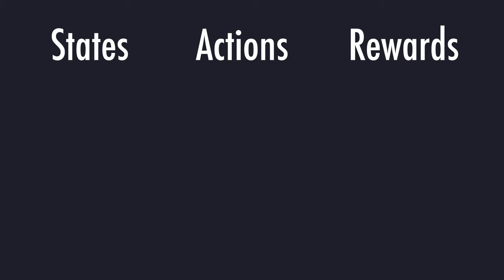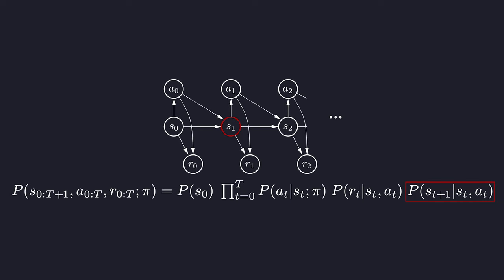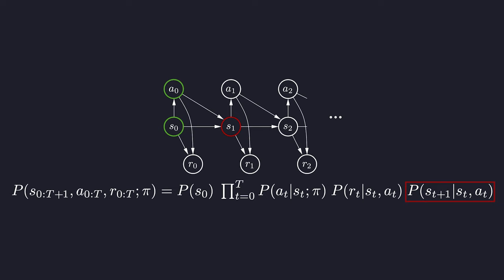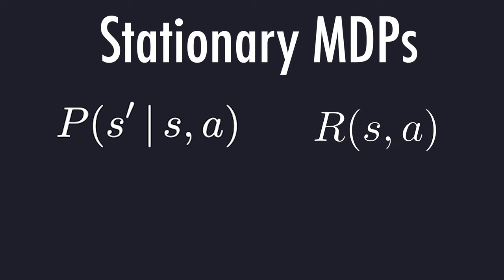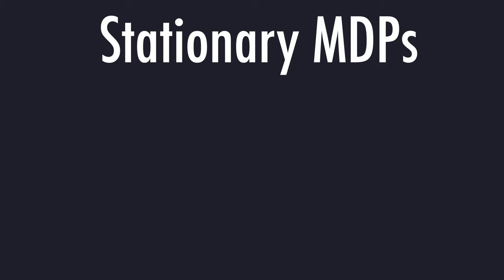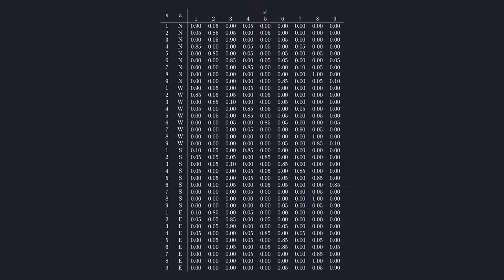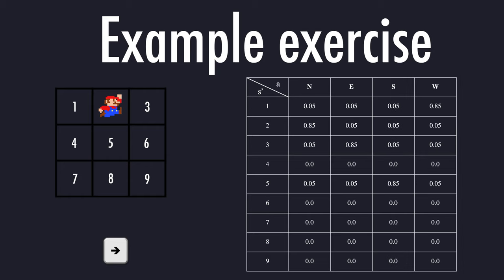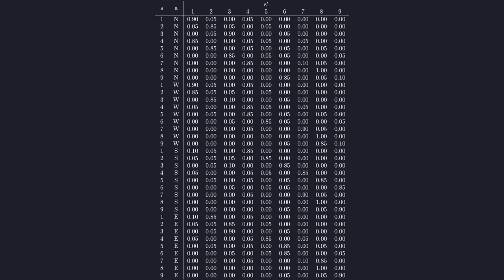Reinforcement Learning Theory: Markov Decision Process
This video discusses and defines the Markov decision process. We go through the mathematical representation and what the specific probabilities mean. Understanding the fundamentals will let us better understand the following videos in this little reinforcement learning theory series.
I hope this video assist in understanding the concept.